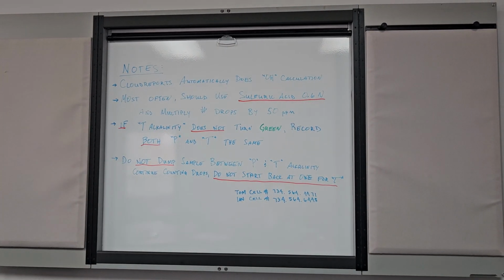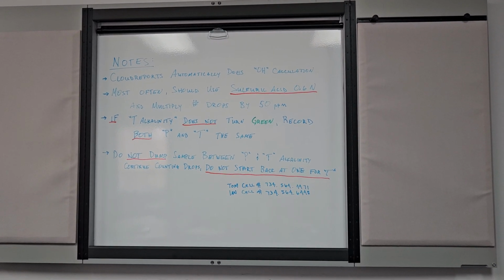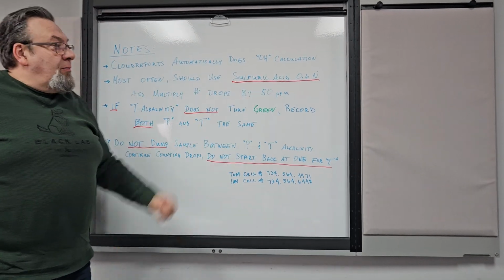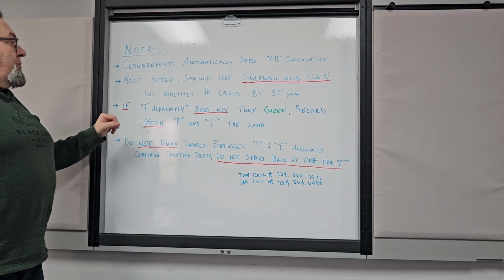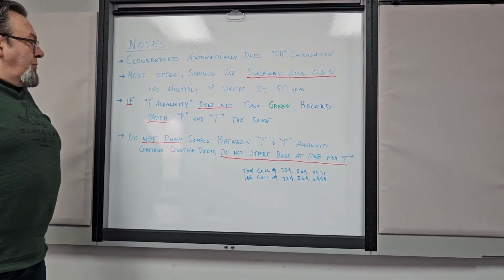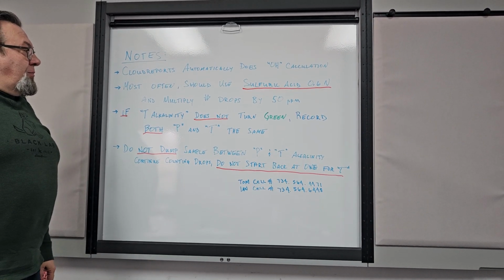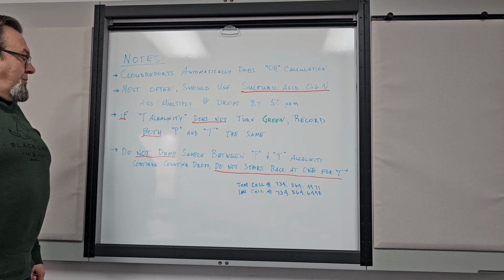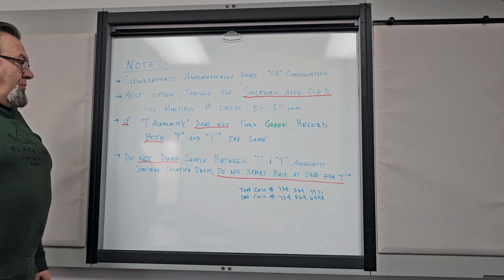P T Alkalinity Test Demo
Demonstration of the HOH P/T Alkalinity Test kit.  MOST often engineers will use the 0.6N or 50 ppm per drop (in a 25 ppm sample).